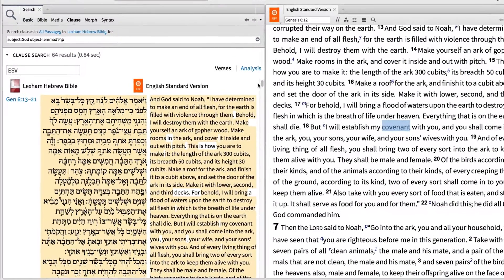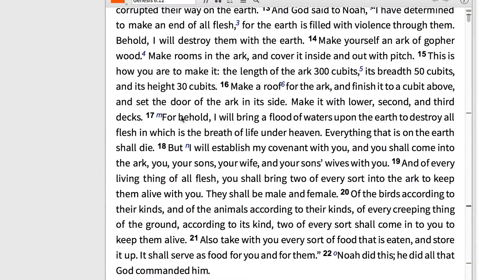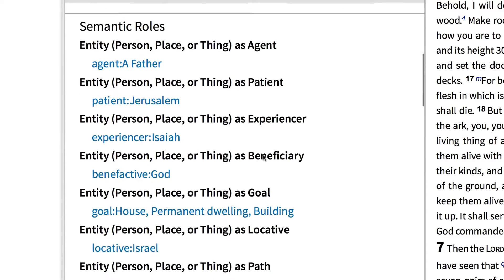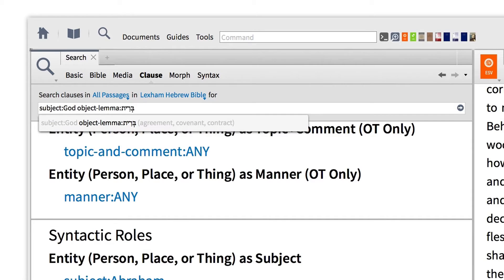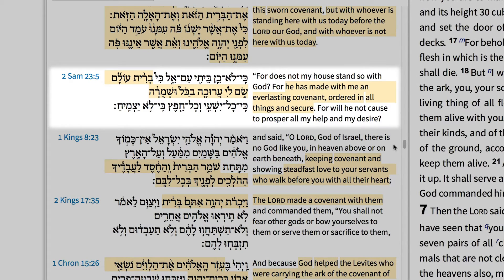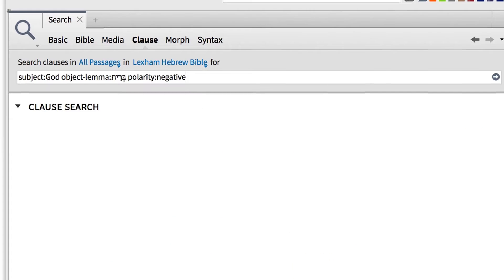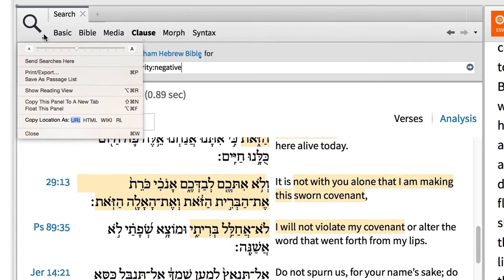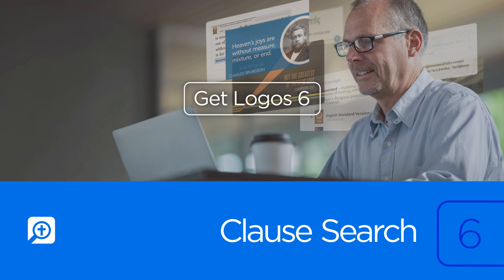Logos 6 Clause Search | Logos Bible Software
Use the Logos 6 Clause Search to find all the places in the Old Testament where God acts in relationship to His covenant.